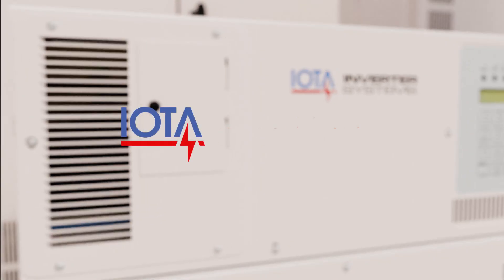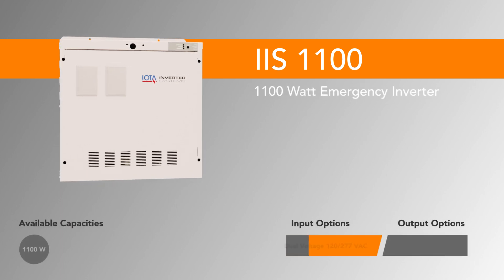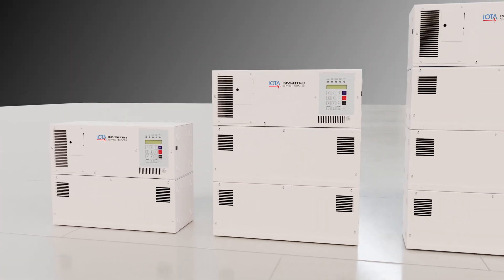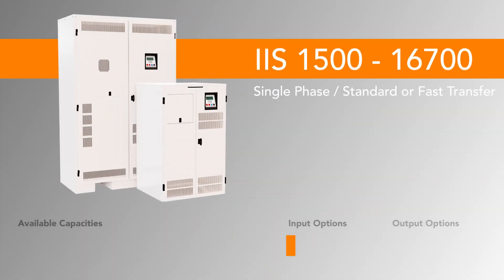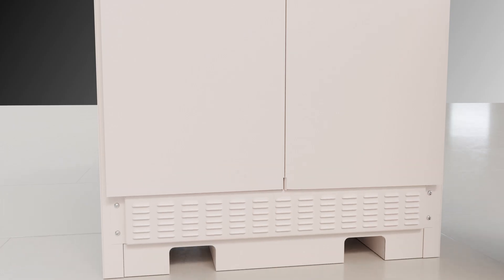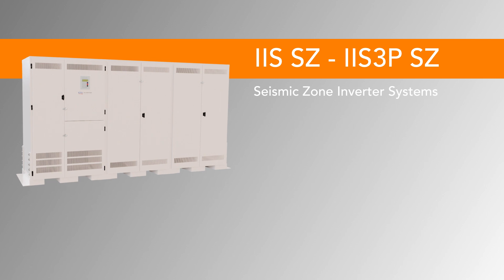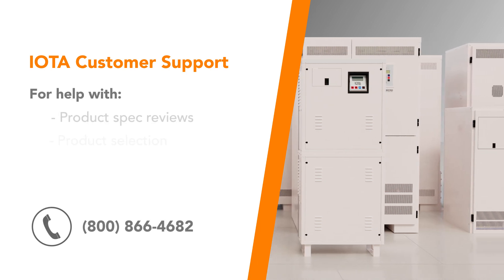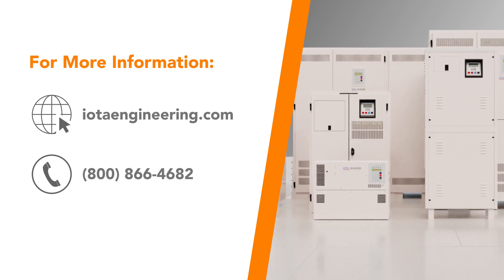Emergency Lighting for Almost Any Application with IOTA Central Inverters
IOTA's Central Inverters deliver the emergency lighting performance your facility needs, with solutions for any fixtures, at any place, at any time.